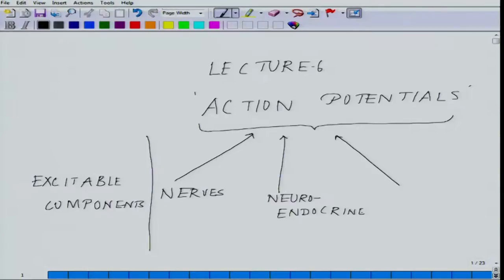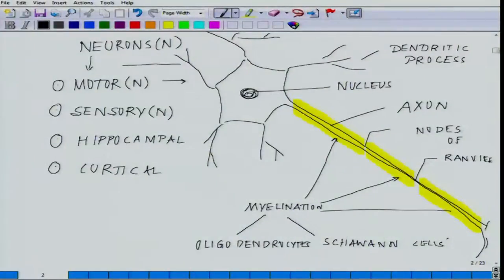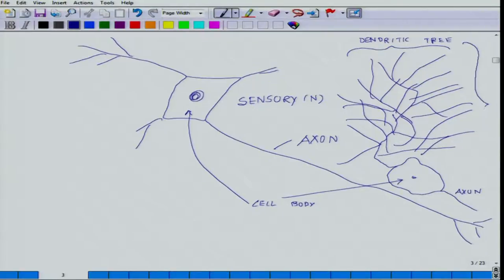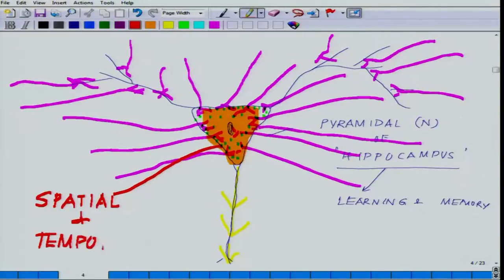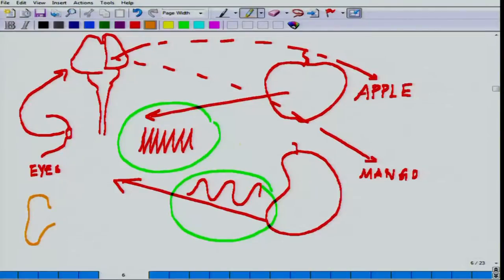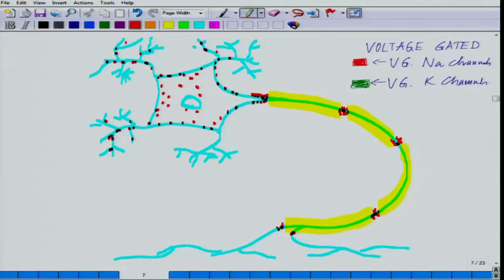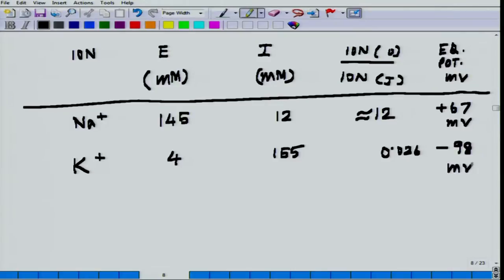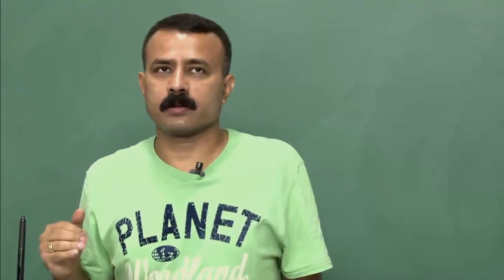Mod-01 Lec-06 Bio electricity